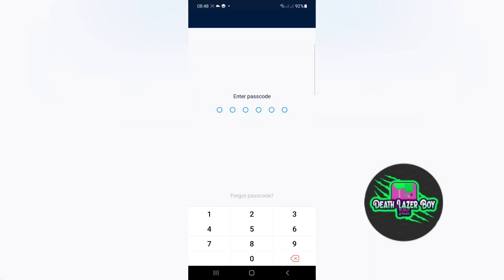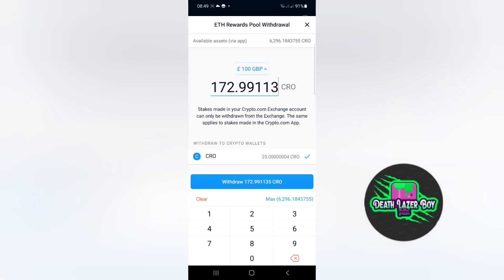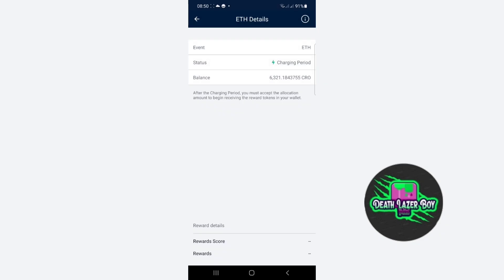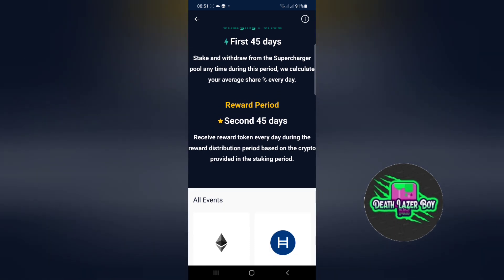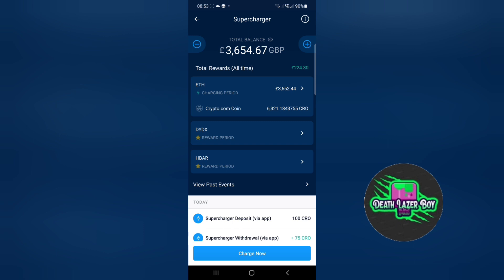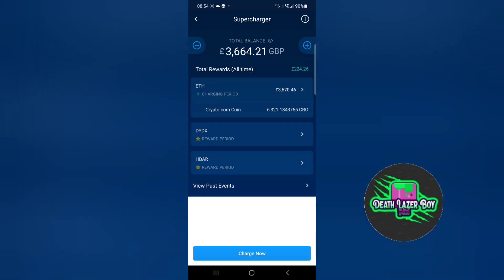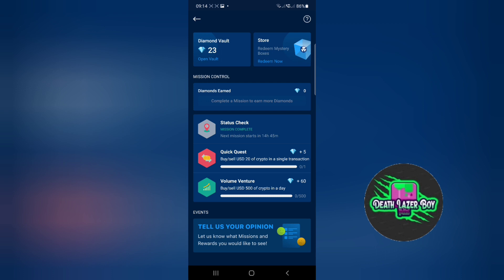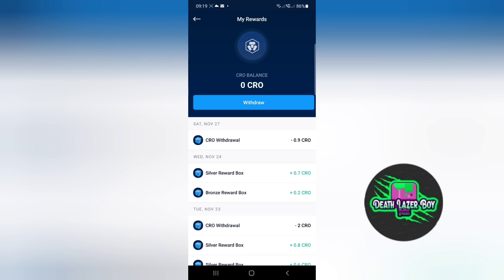Crypto.com app walk through use supercharger missions earn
Crypto.com app walk through using supercharger missions and earn